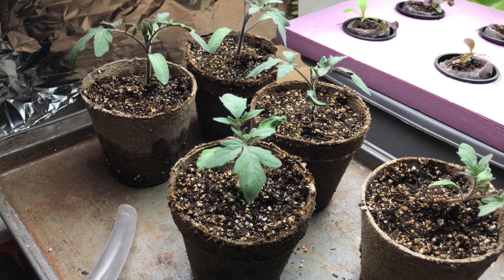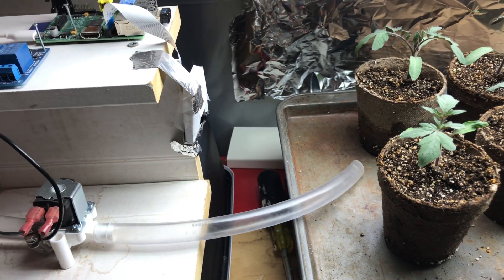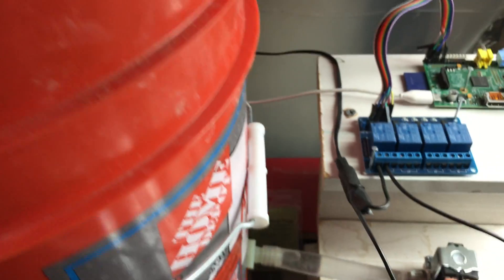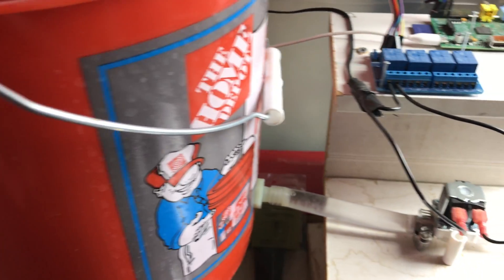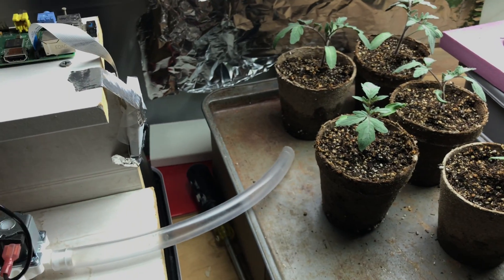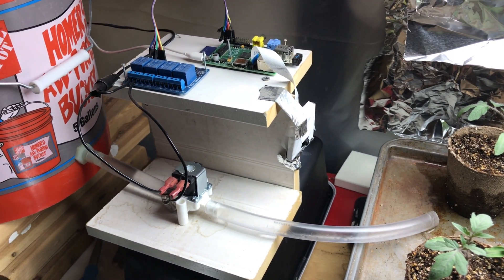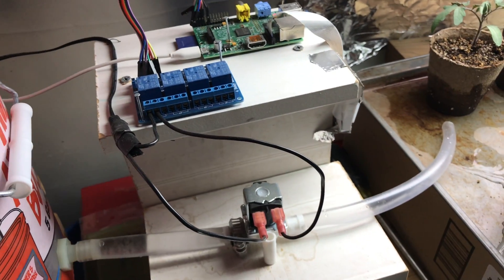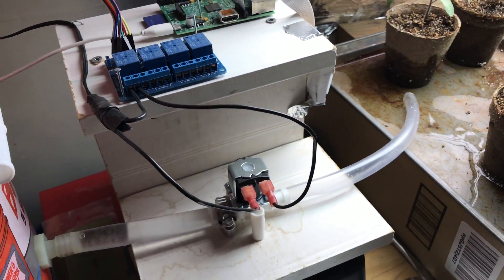How to build an easy automatic watering system for seedlings using a Raspberry pi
How to set up a simple automatic watering system for seedlings using a raspberry pi, a solenoid, a relay, and a bucket. No pump required. This setup does assume standard Earth gravity. (9.8m/s^2)

The script is below.  I wish I could take credit for it, but I used some sample code. It was last year and I cannot remember where I got it. I would be happy to credit the author. There are a million tutorials on how to use the GPIO of the raspberry pi.

I execute the script with a cronjob.

Parts (prices appear to have gone up from what I paid):

1 Raspberry Pi or Arduino or similar device
1 four channel relay from Amazon.
1 1/2" Hose Barb Gravity Feed Electric Solenoid Valve

1 piece of female thread PVC compatible with your barb connector
1 rubber washer
Some 1/2" ID hose

1 hose clamp that will fit around your hose

Here is the script:

#!/usr/bin/python
import RPi.GPIO as GPIO
import time

GPIO.setmode(GPIO.BCM)

# init list with pin numbers

pinList = [2, 3, 4, 17]

for i in pinList:
    GPIO.setup(i, GPIO.OUT)
    GPIO.output(i, GPIO.HIGH)

# time to sleep = how long the solenoid is open

SleepTimeL = 4

# main loop

try:
set this to the pin where your solenoid is connected
  GPIO.output(17, GPIO.LOW)
  time.sleep(SleepTimeL);
  GPIO.cleanup()
  print "Good bye!"

# End program cleanly with keyboard
except KeyboardInterrupt:
  print "  Quit"

  # Reset GPIO settings
  GPIO.cleanup()